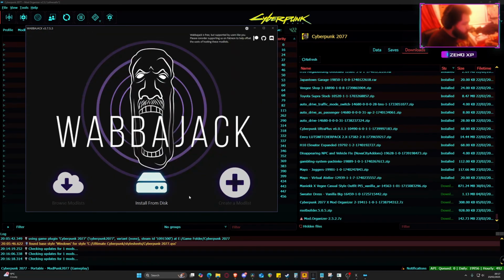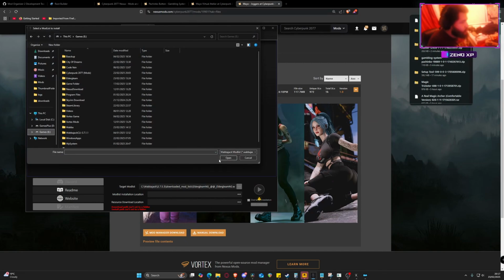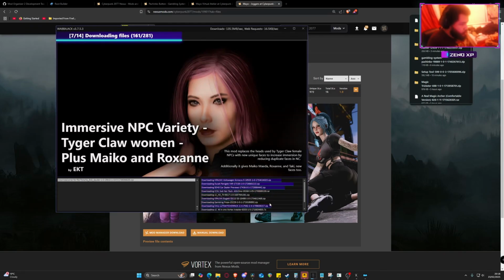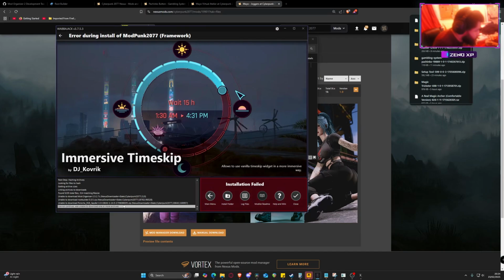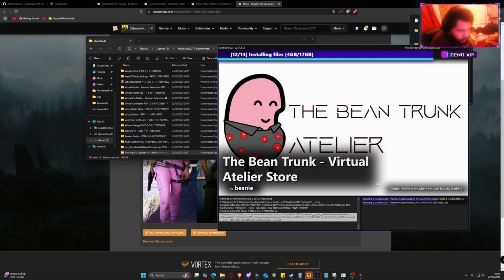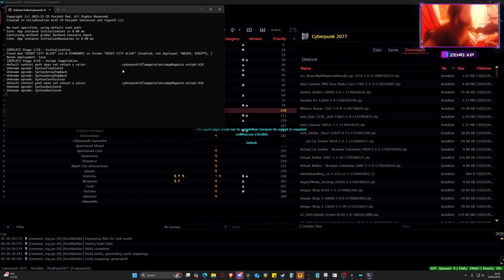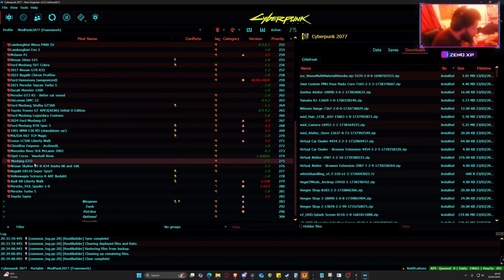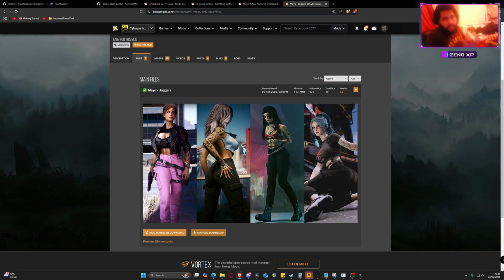How To install Cyberpunk 2077 Through Wabbajack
Playing Cyberpunk 2077